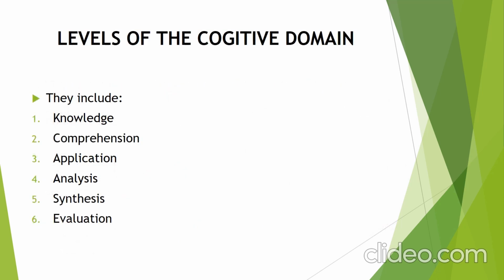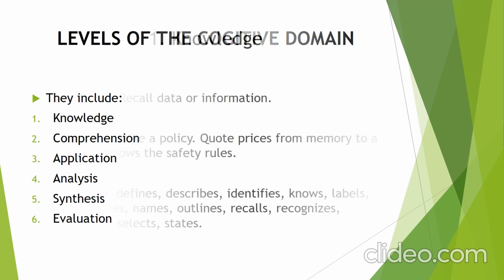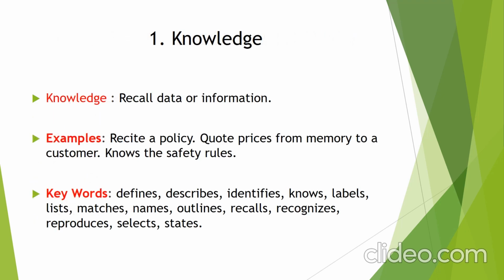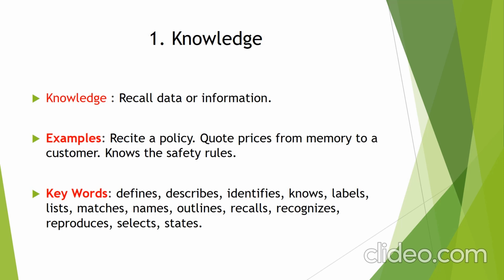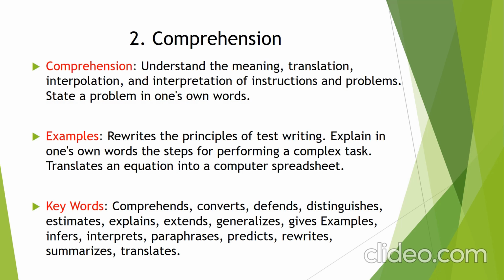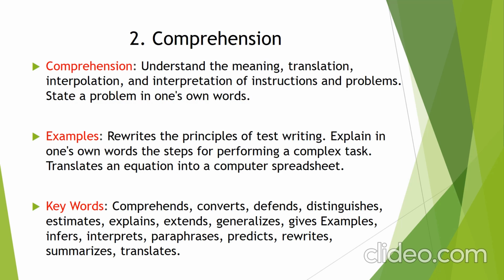LEARNING OBJECTIVES The Cognitive Domain Made Clear